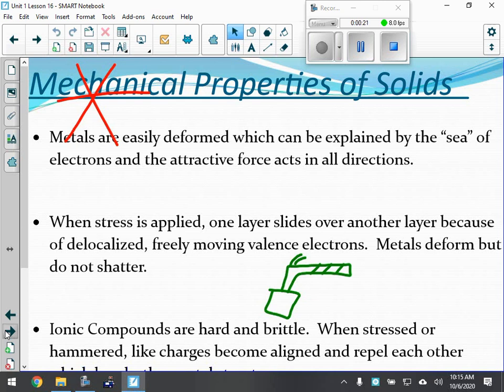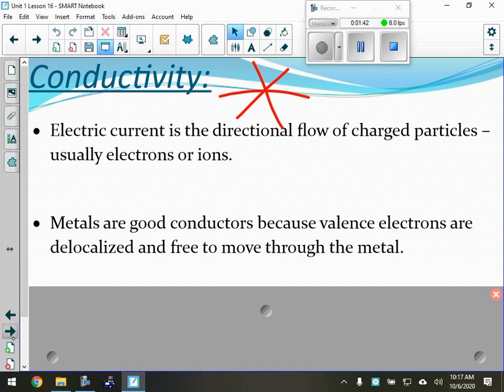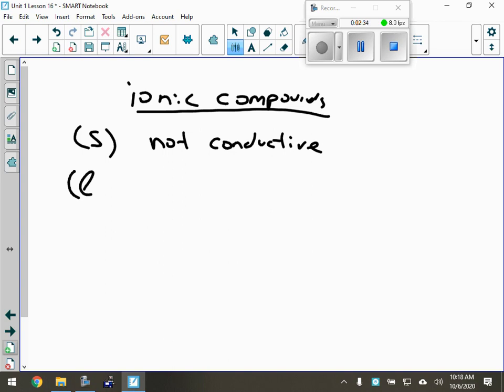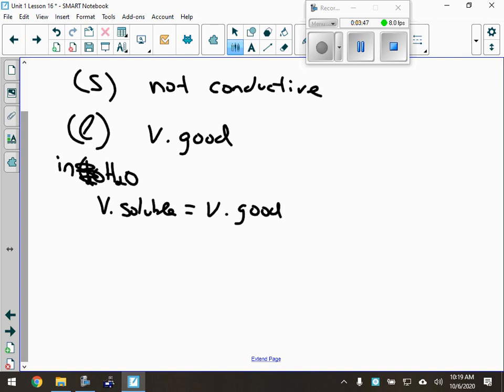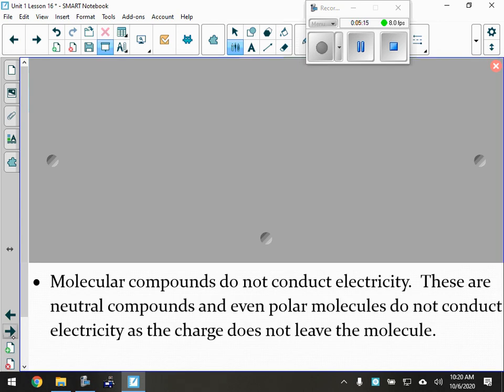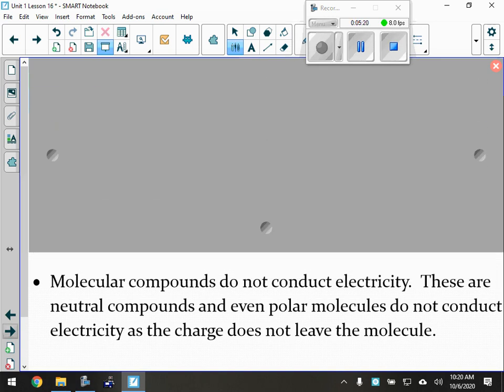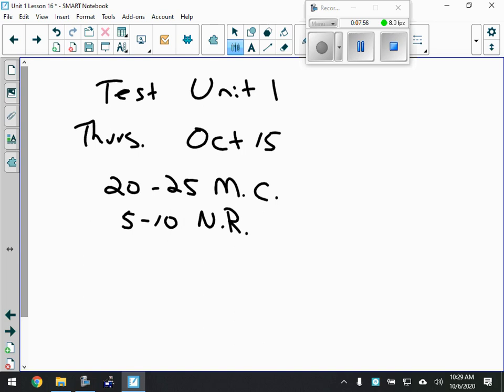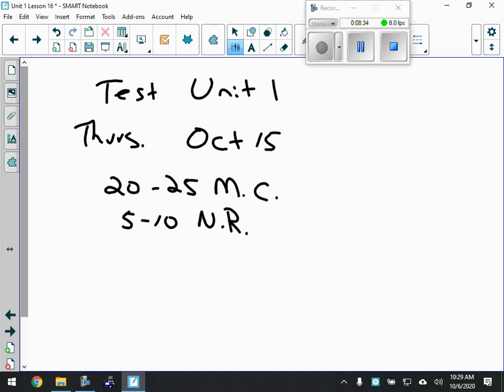Unit 1 Lesson 16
Mechanical Properties and Conductivity